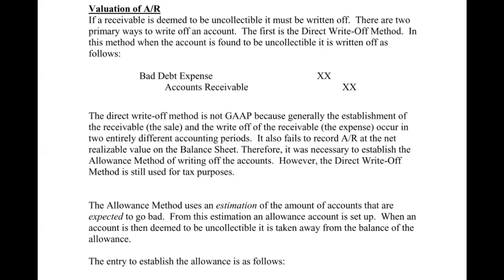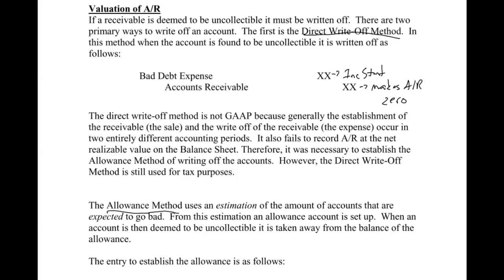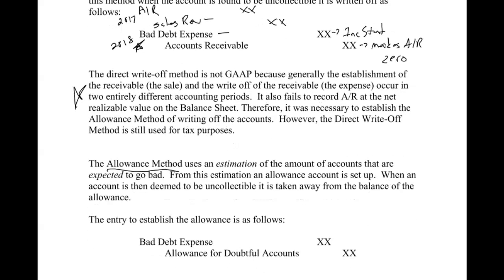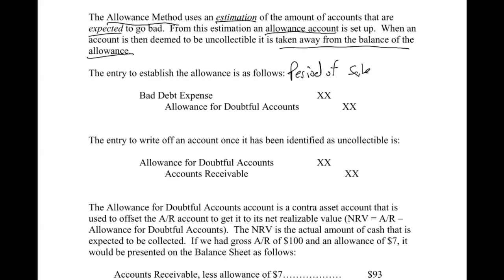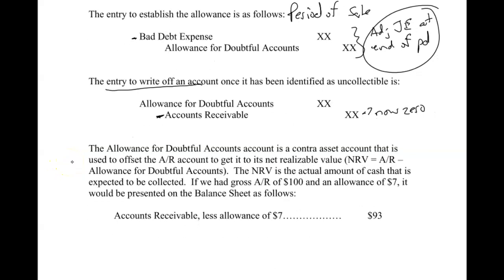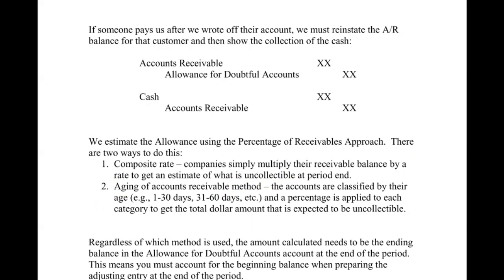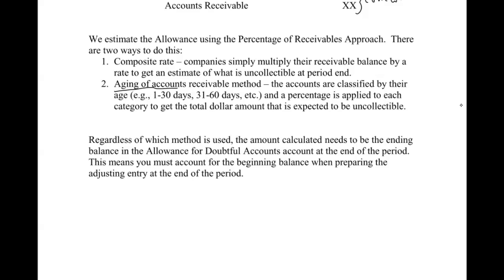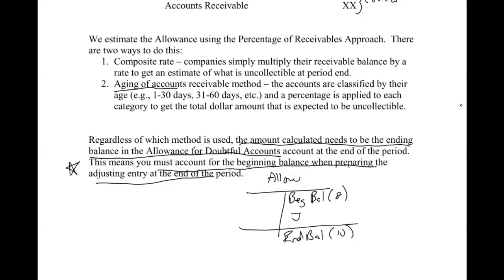Cash & Receivables 4 - Accounts Receivable Valuation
This video goes over the accounting for the allowance for doubtful accounts and how to write off an Accounts Receivable balance.